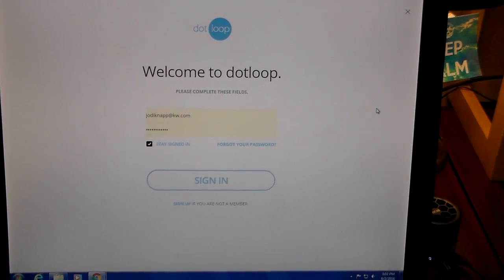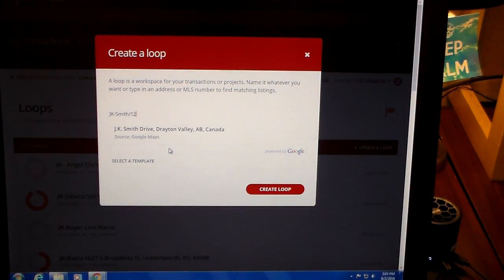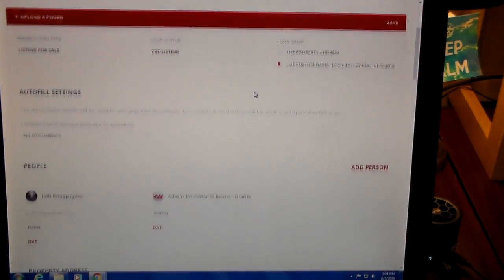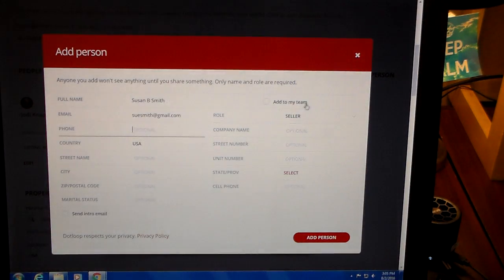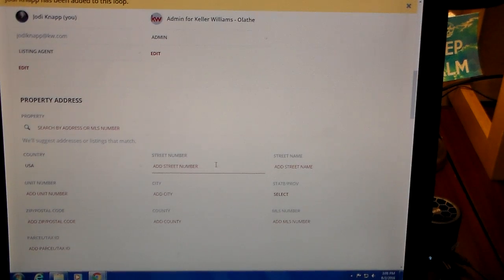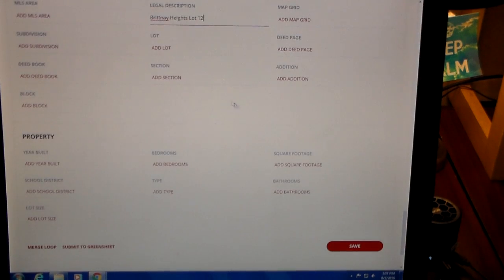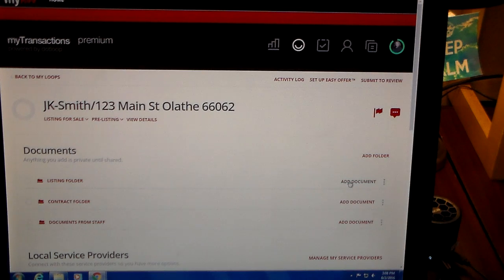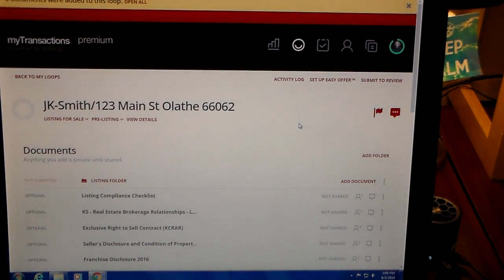DotLoop-Initial Listing Loop set-up